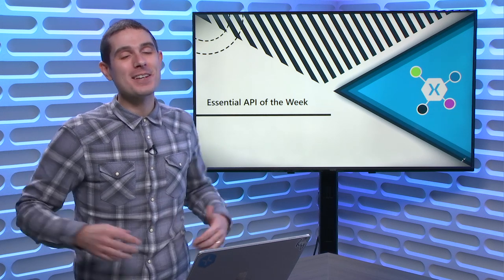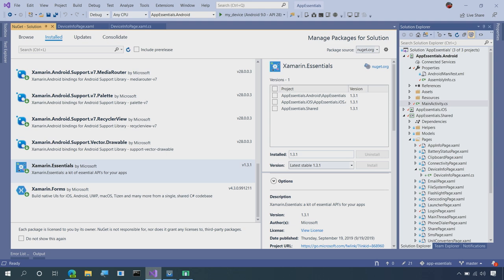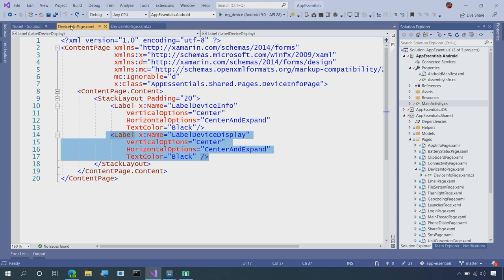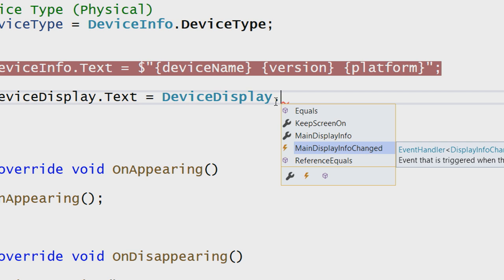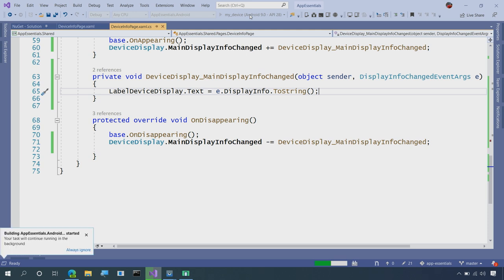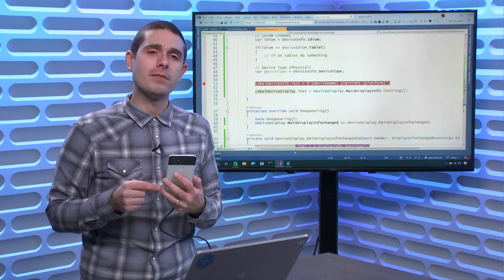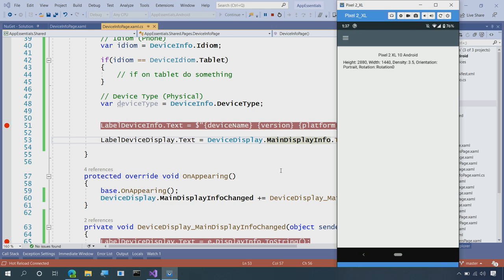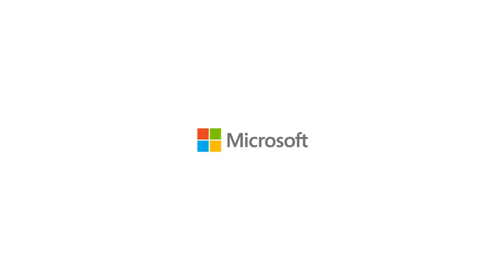Device Display Information (Xamarin.Essentials API of the Week)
Xamarin.Essentials provides developers with cross-platform APIs for their mobile applications. On this week's Xamarin.Essential API of the week we take a look at the Device Display API that enables you to get information about the current display of the device. This include size, orientation, and a lot more.

**Useful Links:**